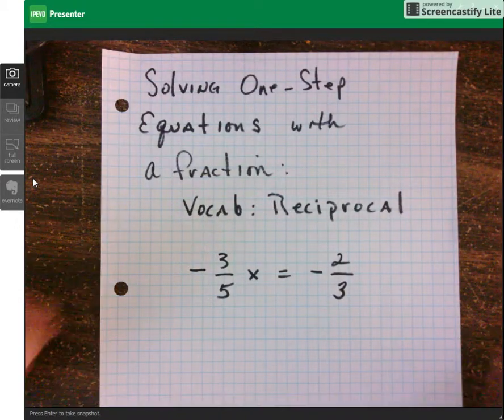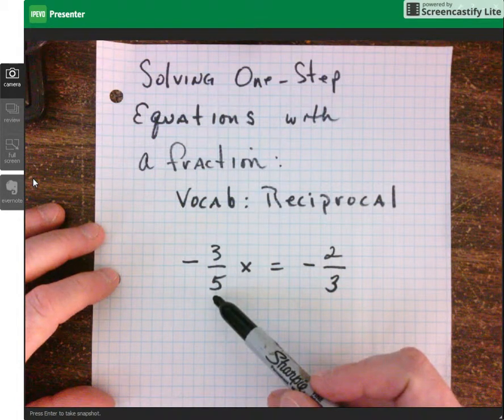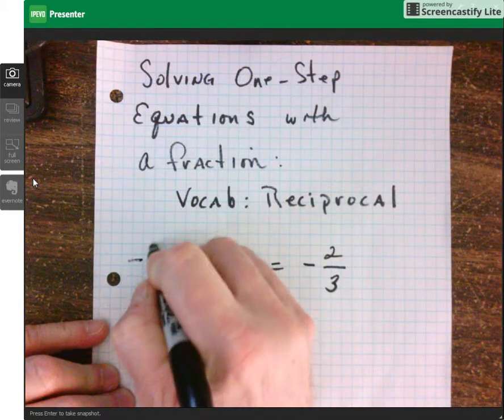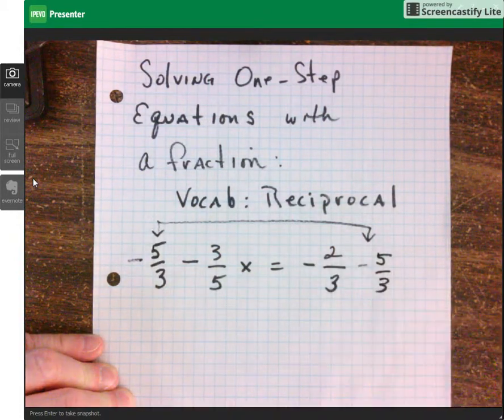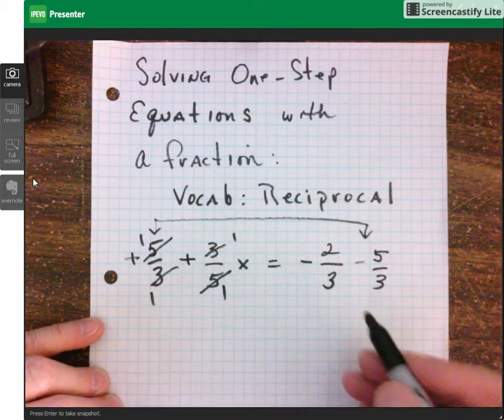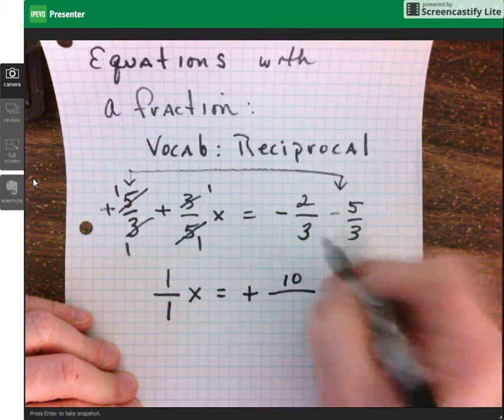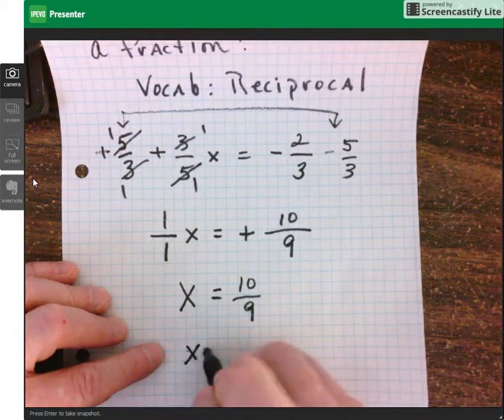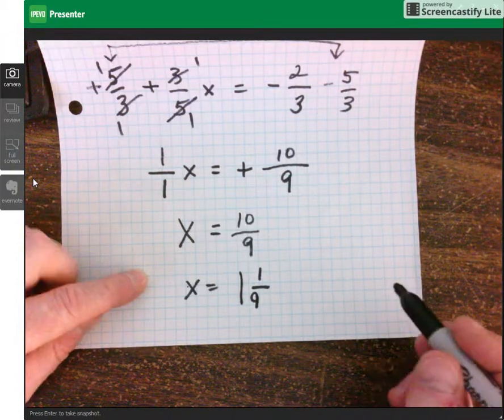Solving Equations with Reciprocals